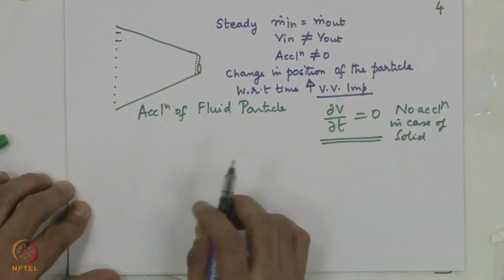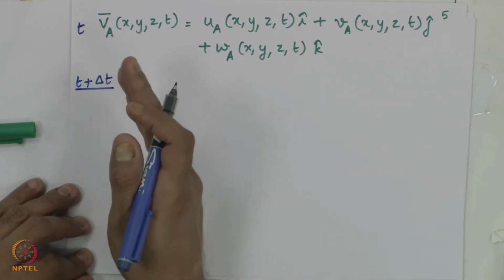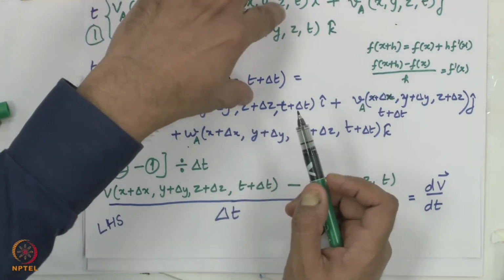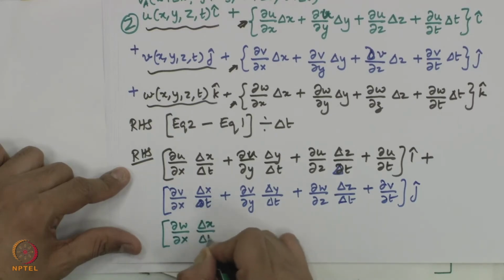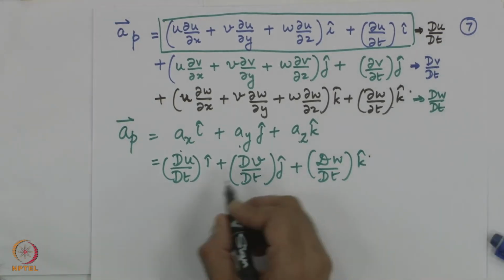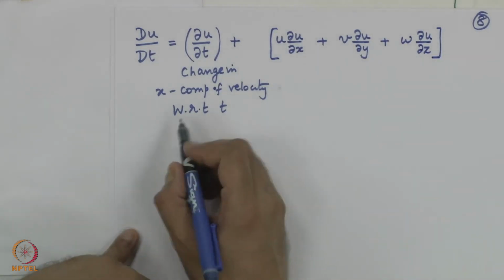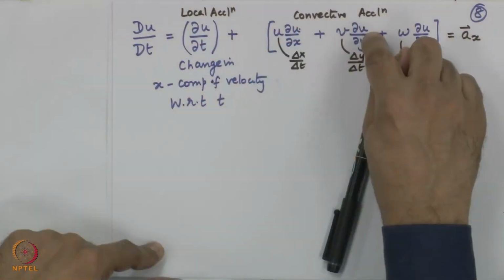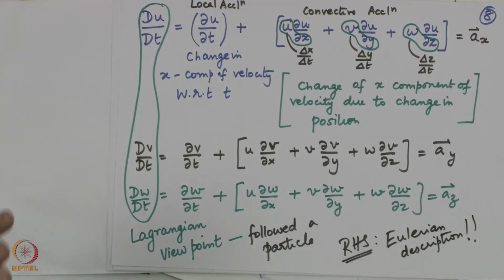Week 1: Lecture 6: Fluid Acceleration